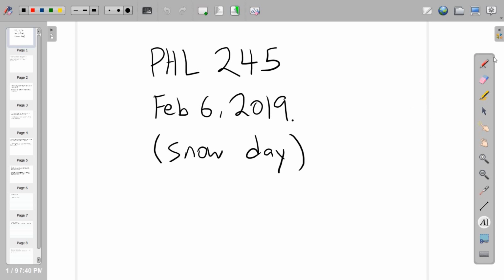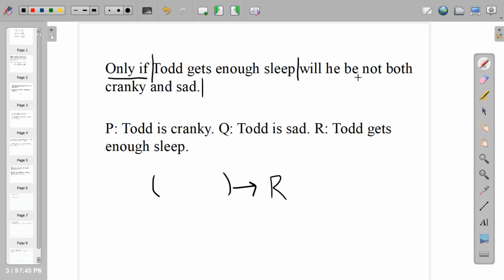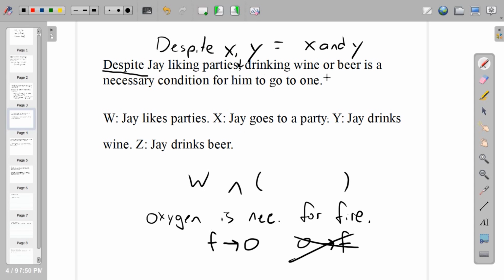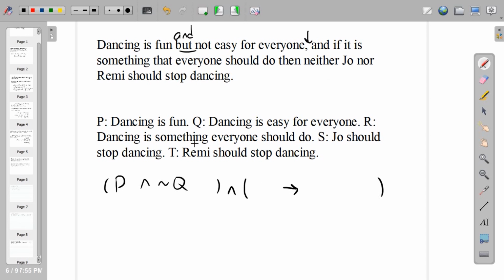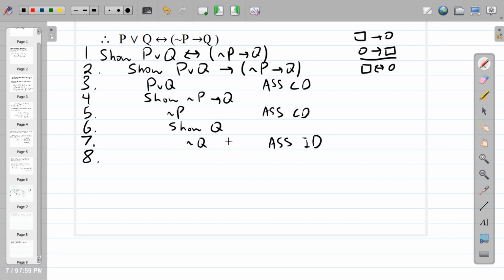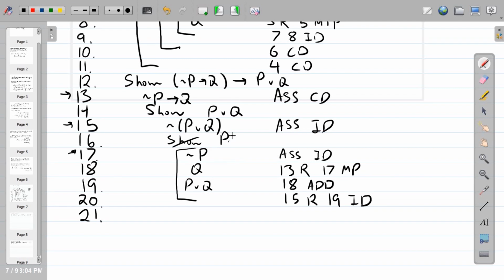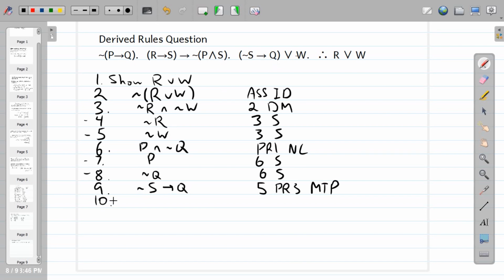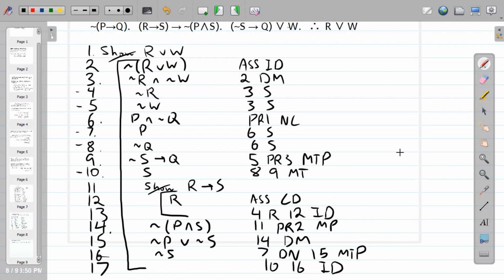PHL245 - Review for Test 1